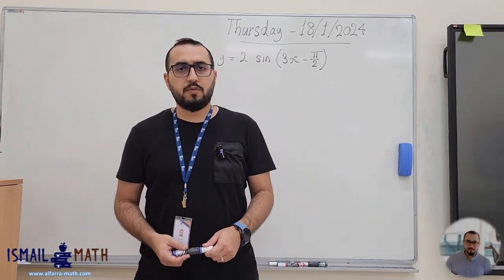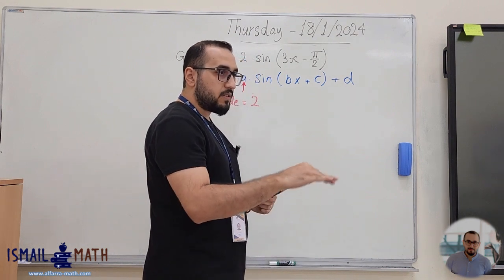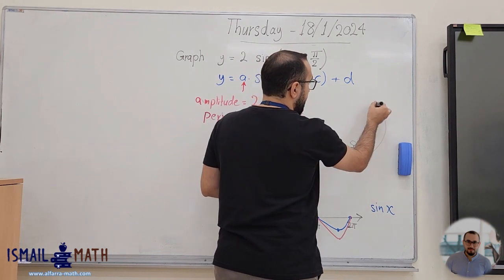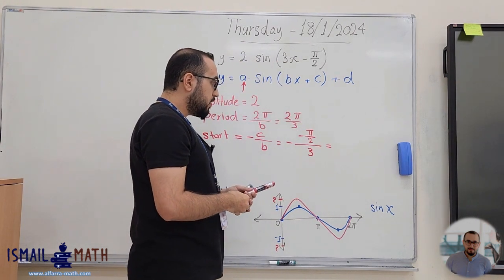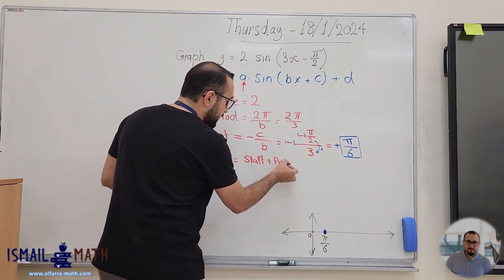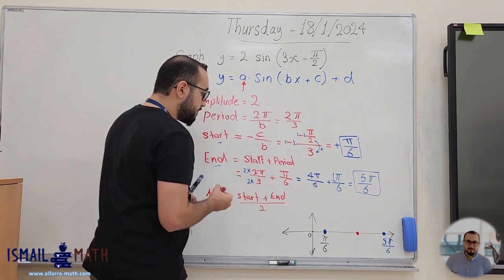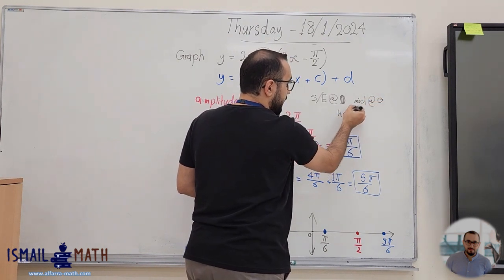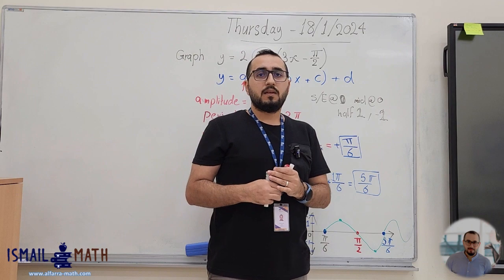Pre-Calculus: Graphing Trigonometric Function (sin)